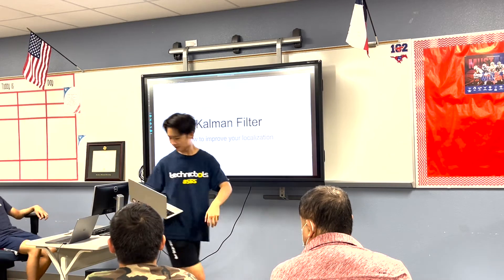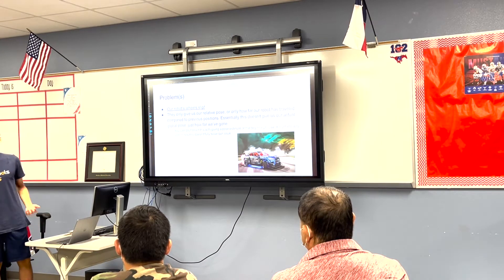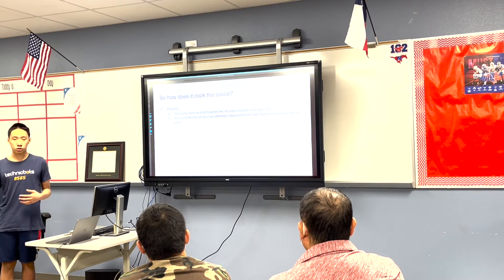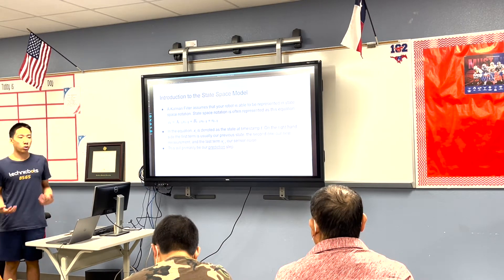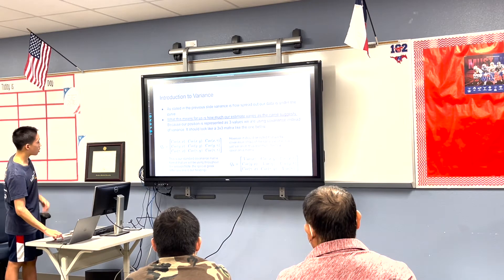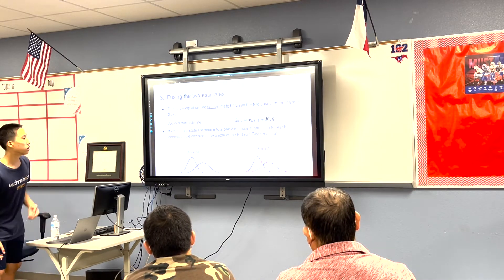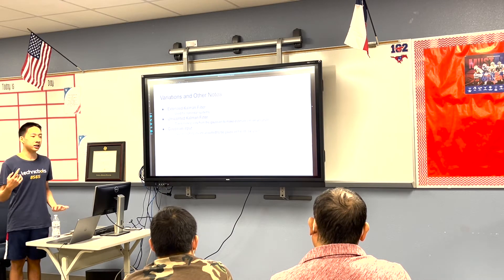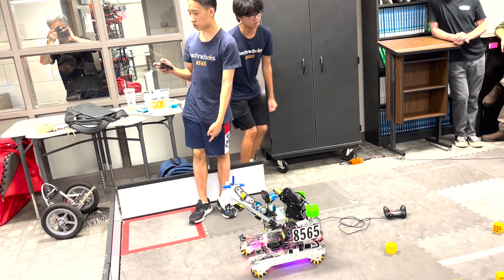Kalman Filter for better localization - Advanced Track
This was a presentation given by Michael (8565) at the 2022 FLYSET FTC Workshop.